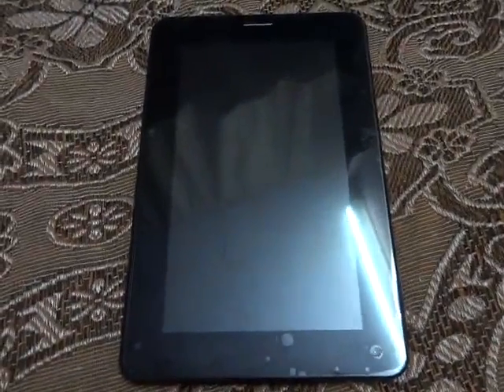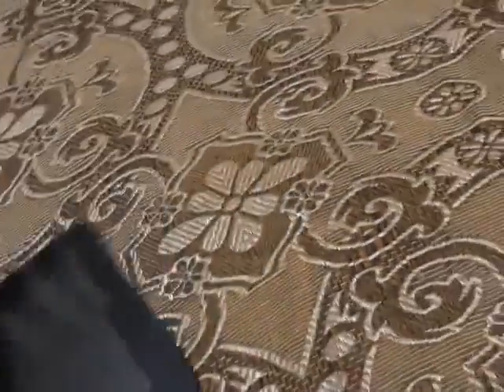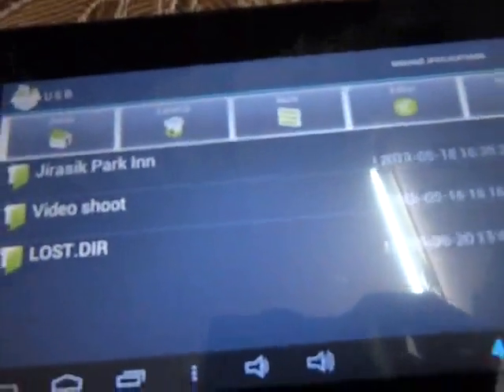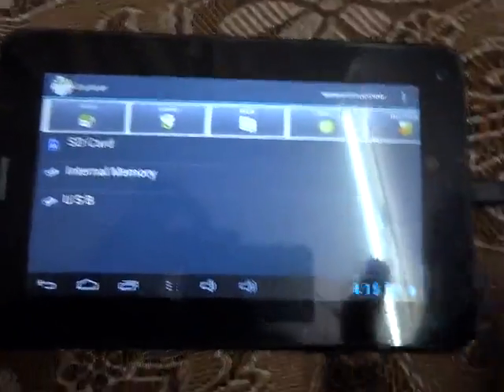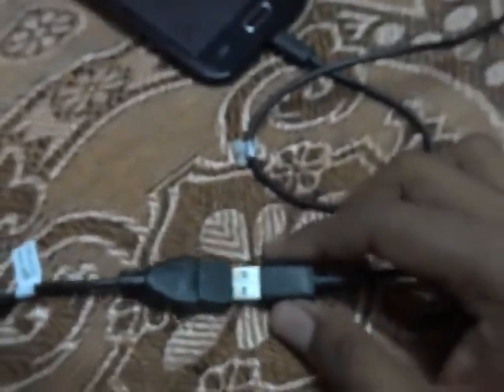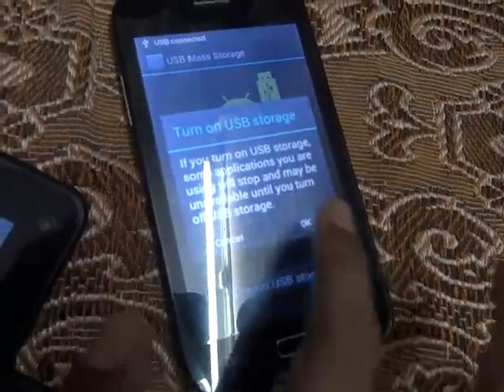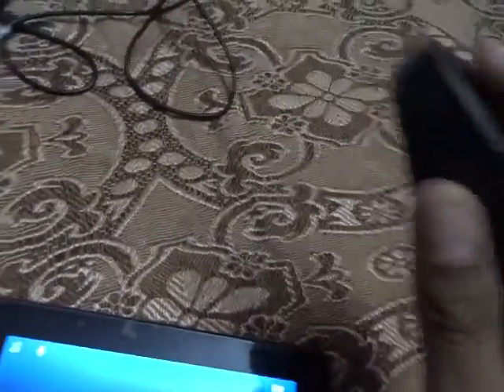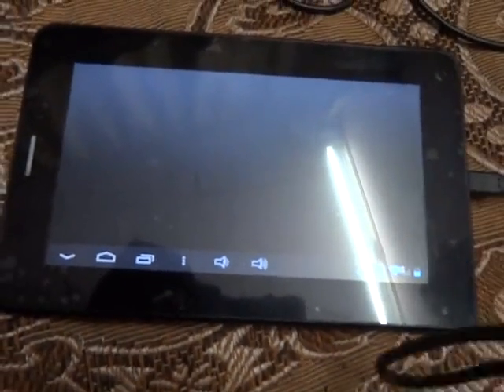Micromax Funbook P362 USB OTG connectivity with various devices - thewayur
Must watch this video for USB On The Go operations of PEN DRIVE, MP3 Player, Wired Mouse, Wireless mouse & Keyboard,